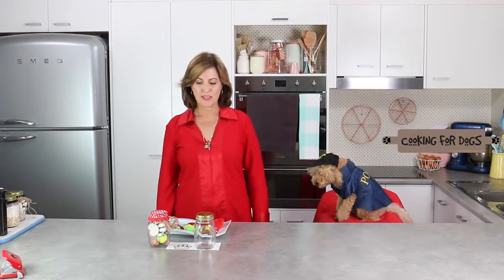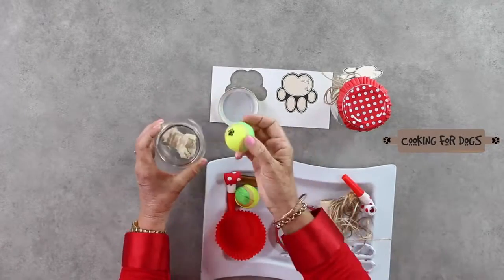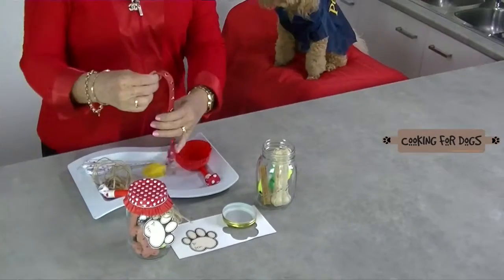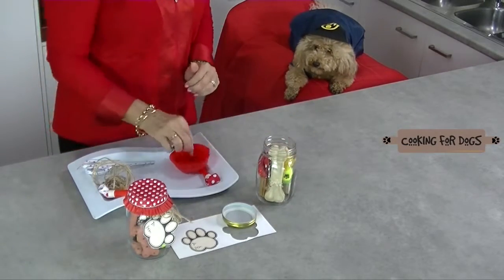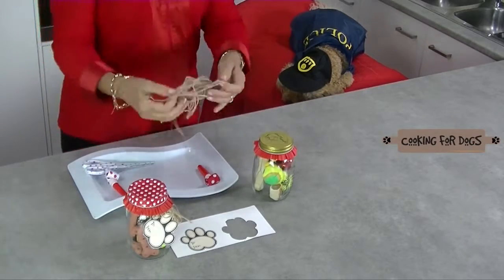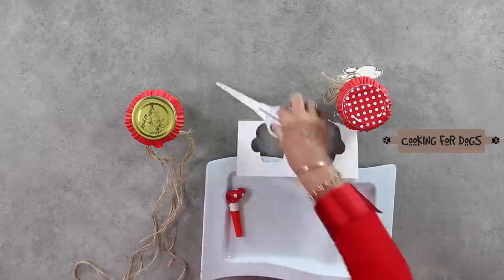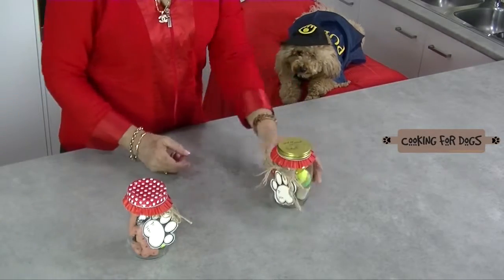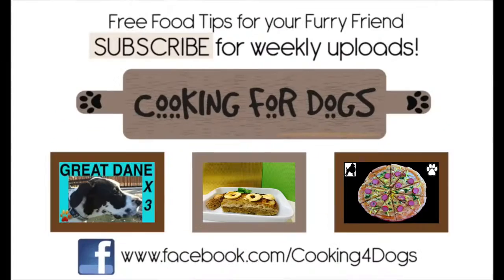How to make MASON JAR DOG GIFT PUPPY BIRTHDAY PRESENT - DIY Dog Food by Cooking For Dogs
Such a great gift idea - DIY Mason Jar Gifts for dogs. Happy diggity dog birthday! At Cooking For Dogs, we showcase weekly videos on